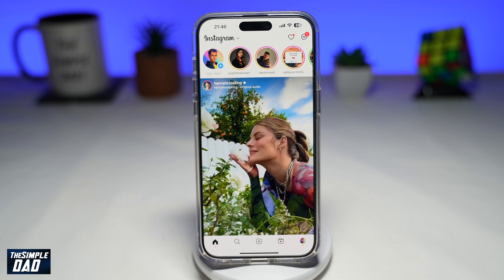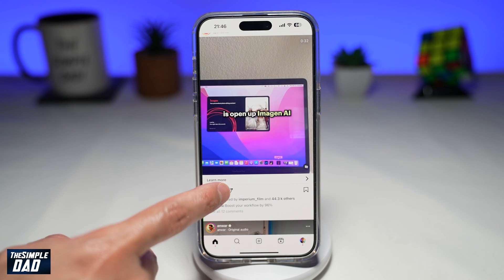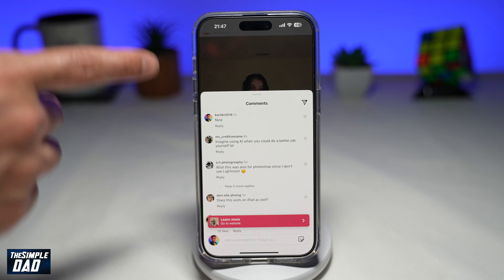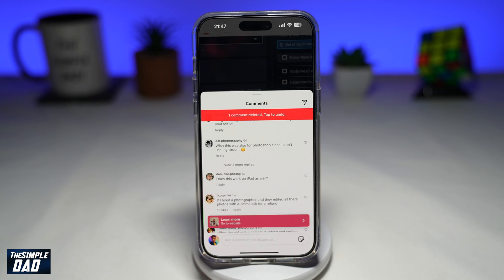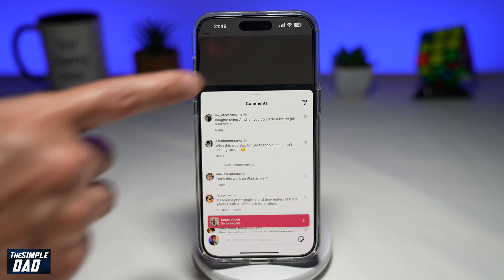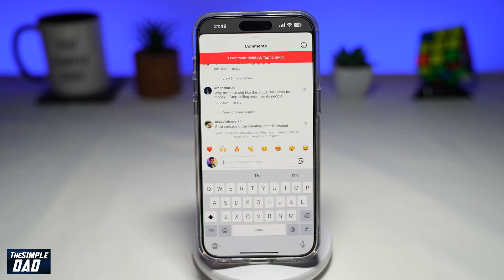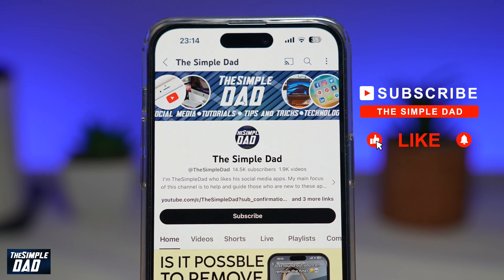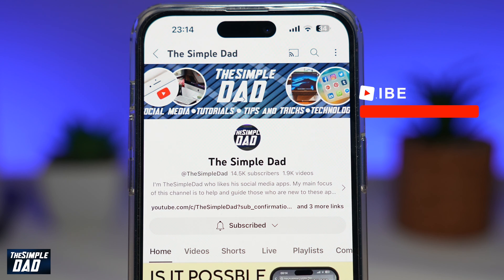How to Delete Comments on A Instagram Post (2024)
00:00 Intro
00:10 Like or no Like
00:20 How to Delete Comments on A Instagram Post